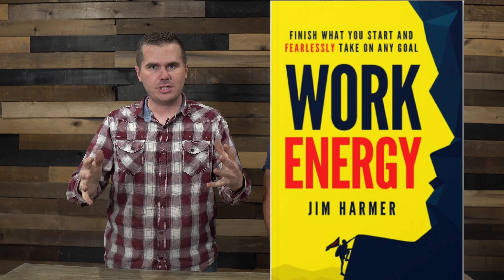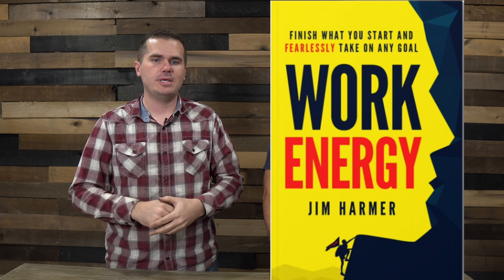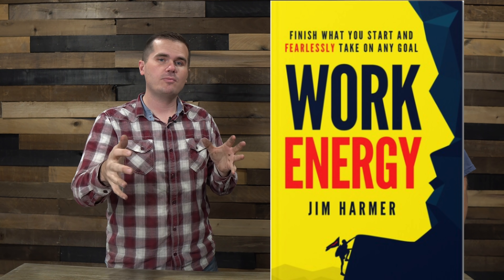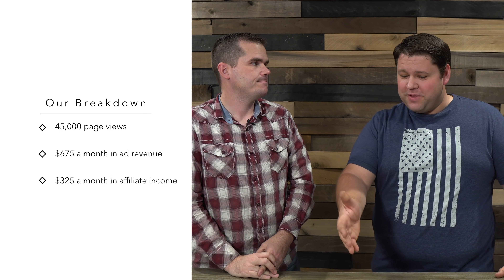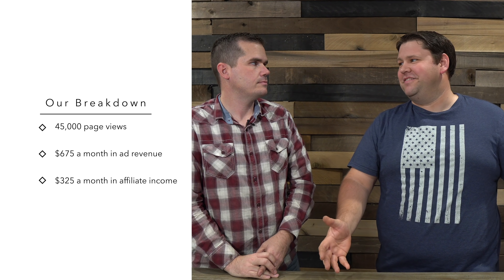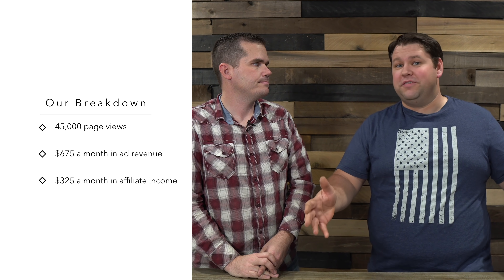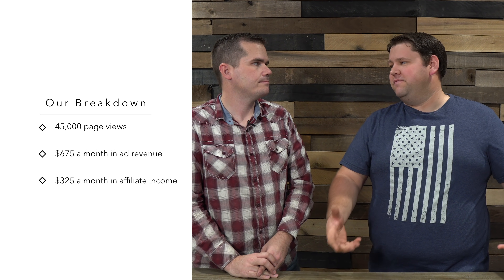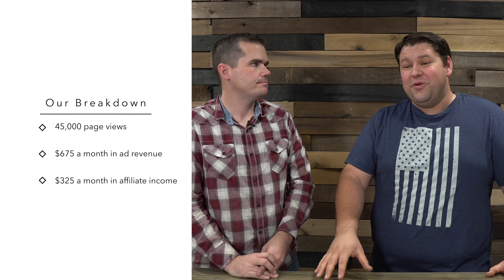Take Your Blog From $0 to $1K per Month in a Year or Less!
It's time to make some blogging resolutions! Getting to $1K a month within a year from your website is way more realistic than you might think. Here's our simple plan to make it happen.

When you're ready to start your niche website to earn passive income, check out Project 24, our complete course showing you how to work toward replacing your current income with passive income from websites in 24 months.

Jim's new book, Work Energy